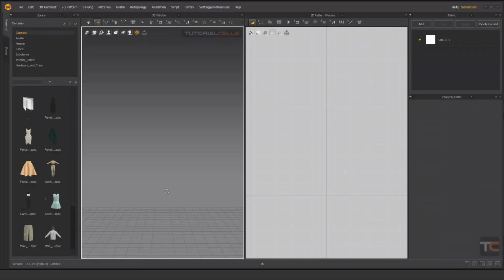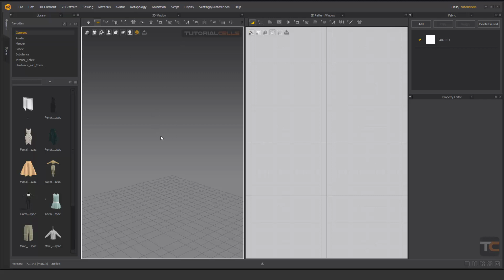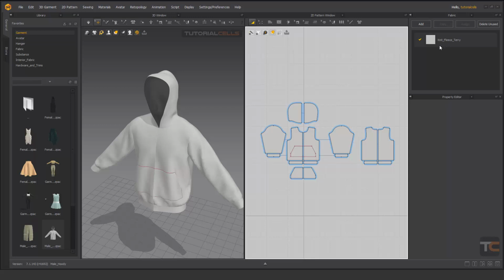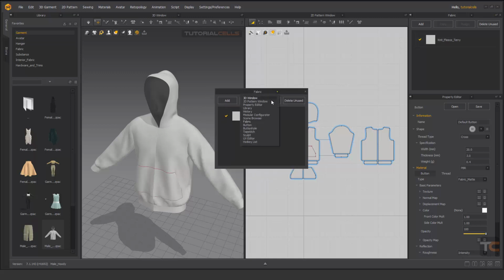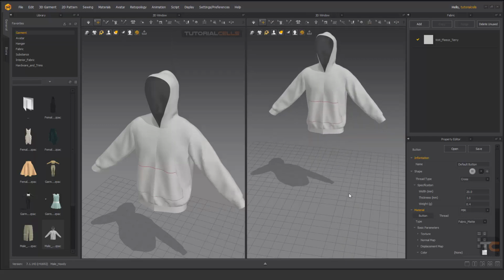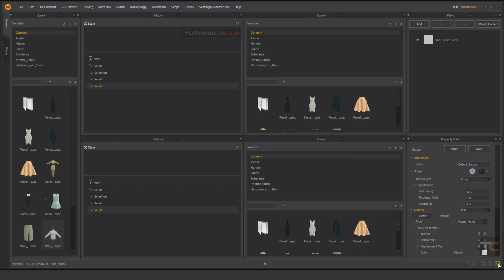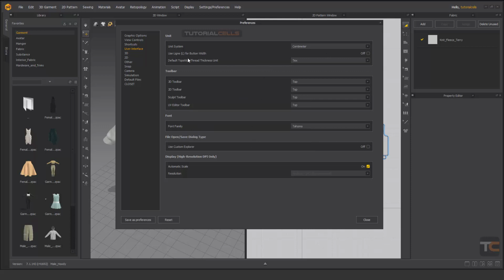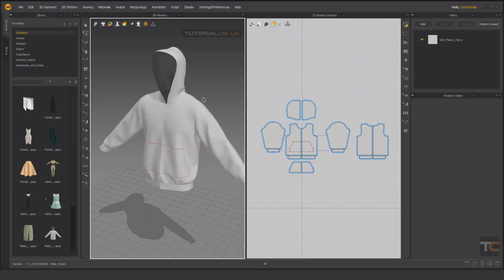0001. user interface in Marvelous Designer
In this lesson, we want to introduce the user interface and different parts of the software.